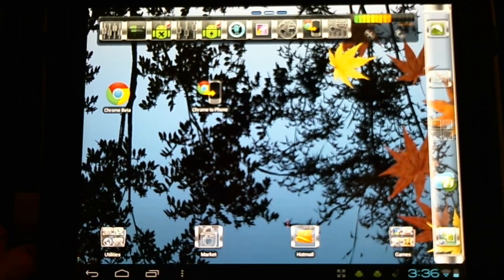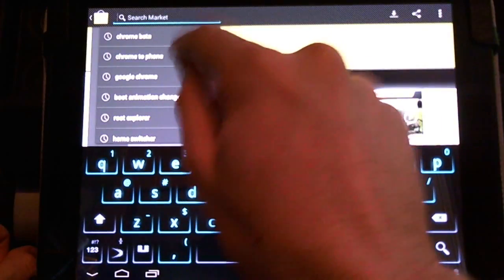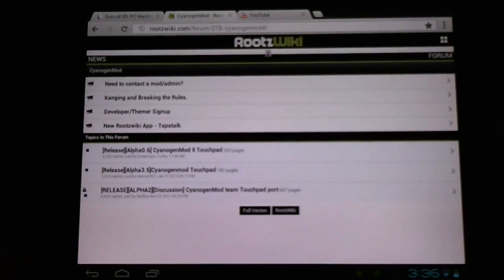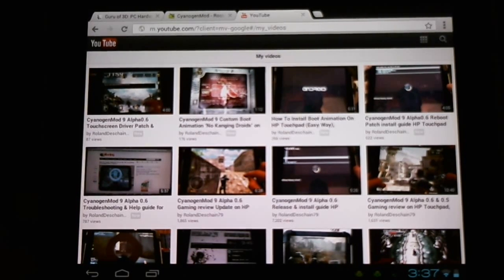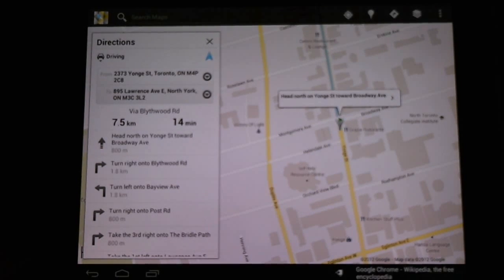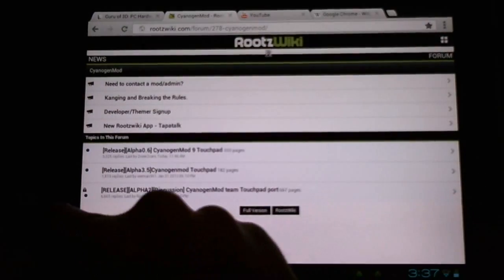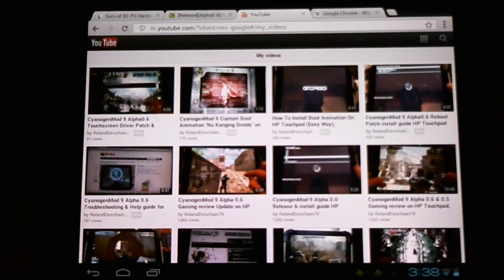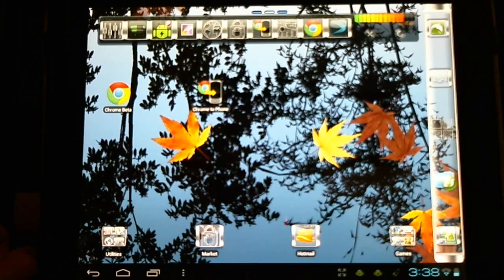Chrome Beta for Android & Chrome to Phone Demo on HP Touchpad CM9 + Installation fix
A brief demonstration & introduction to Chrome Beta for Android & Chrome to Phone App. Download links & installation fixes provided below.

If you are having probelms with Chrome Beta and CM9 alpha 2 you will need to download it manually. Here is the forum where I found the solution.

-Eyeballer @ RootzWiki is offering a CWM flashable Zip to change the build prop information so that Chrome Beta can be installed from the market. He has already included this in the Nightly Builds but CM9 Alpha 2 users will need to modify the build prop or manually install it.